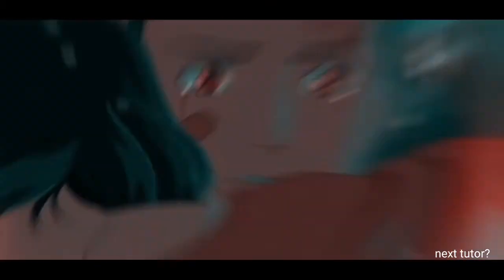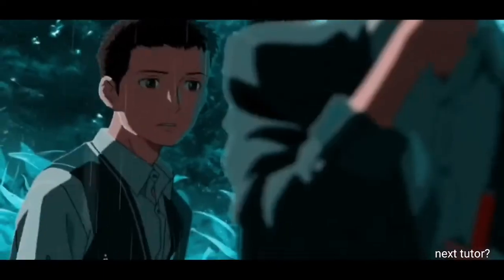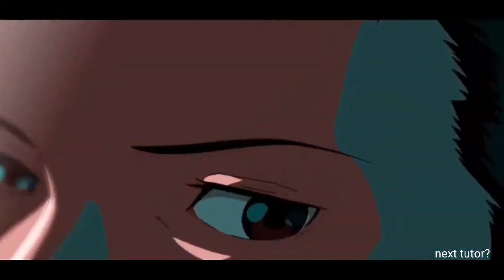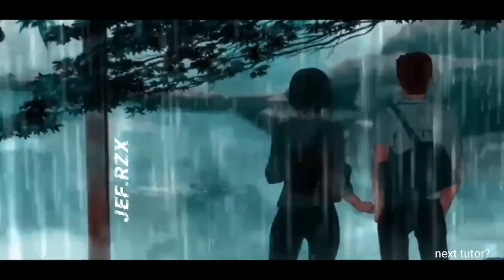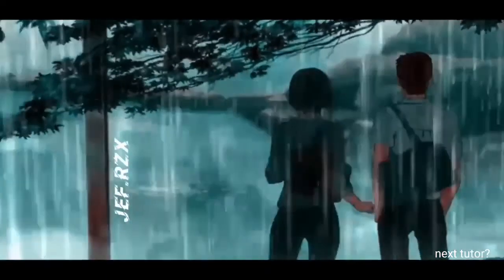Aesthetic CC alight motion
what tutorial should I make next? Comment
Backsound: Claudier - lapse
Device: Oppo F3
              Alight motion 3.2.1
              Kine master